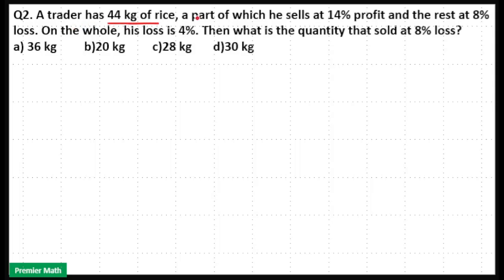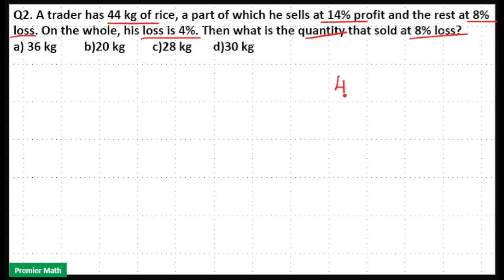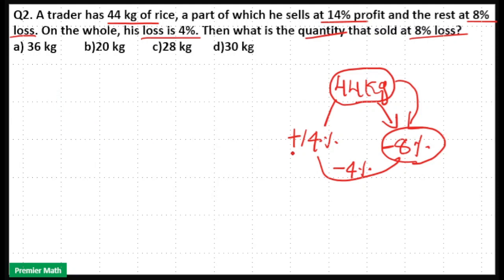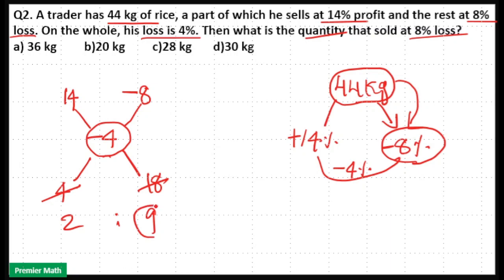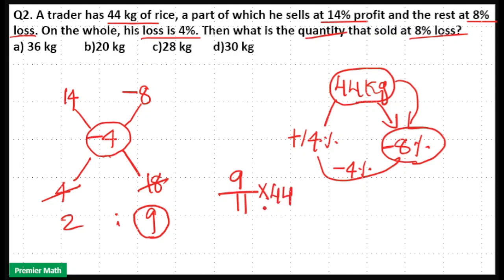A trader has 44 kg of rice, a part of which he sells at 14% profit and the rest at 8% loss On t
A trader has 44 kg of rice, a part of which he sells at 14% profit and the rest at 8% loss. On the whole, his loss is 4%. Then what is the quantity that sold at 8% loss?
a) 36 kg         b)20 kg         c)28 kg       d)30 kg